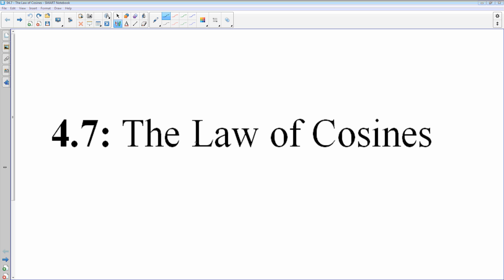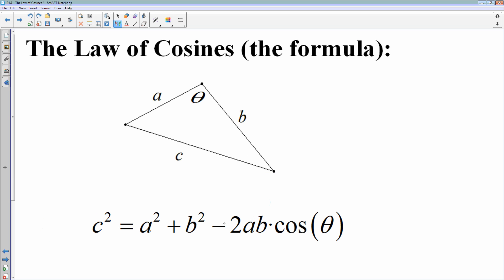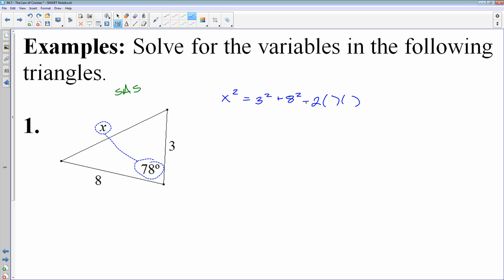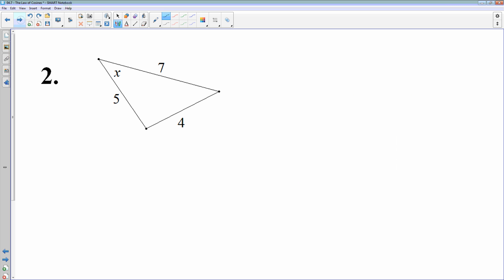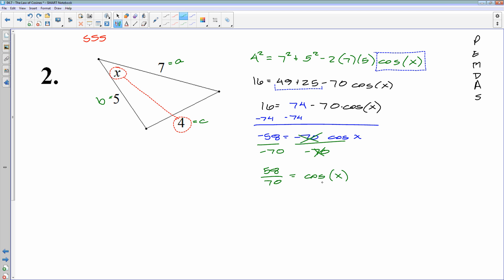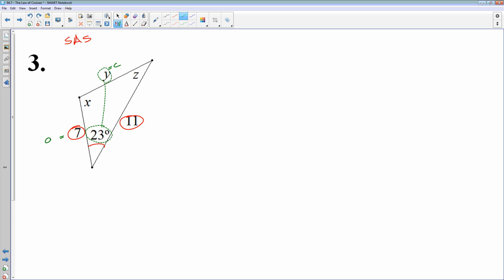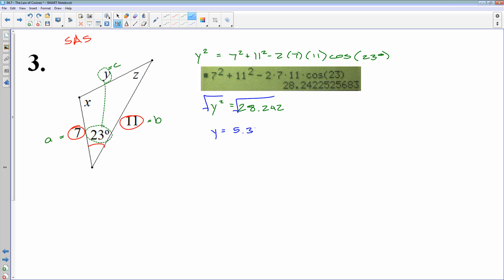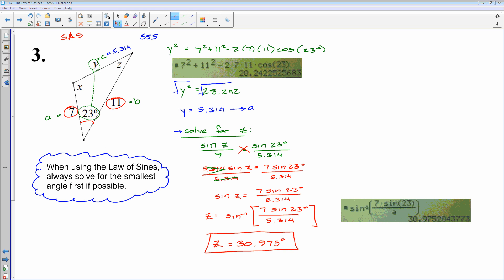04.7 - Law of Cosines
A lesson on how to use the law of cosines to solve for missing dimensions in triangles.